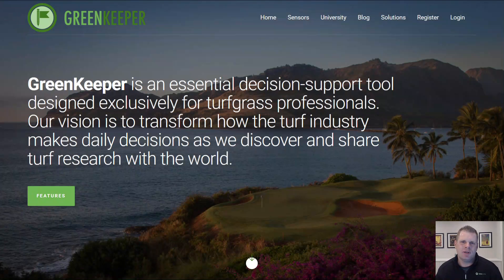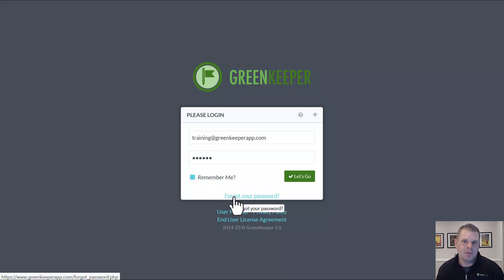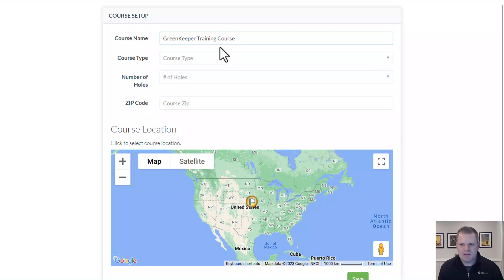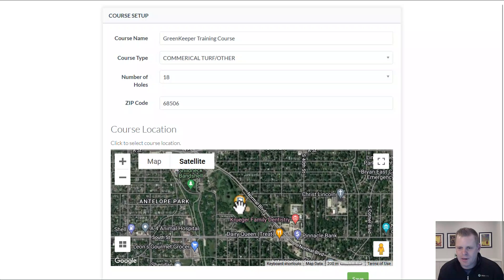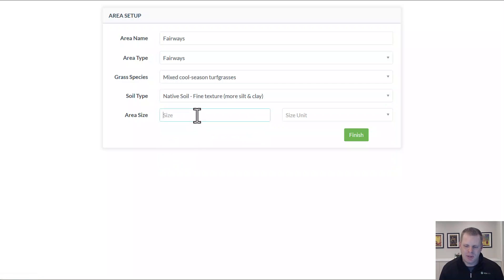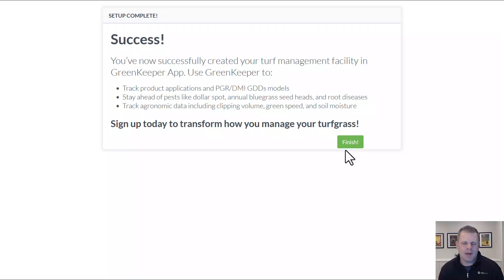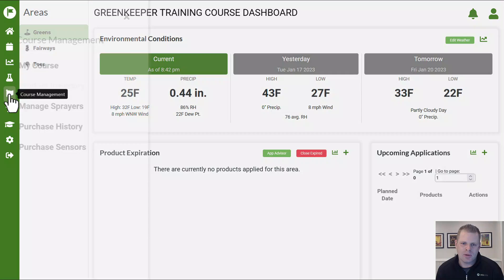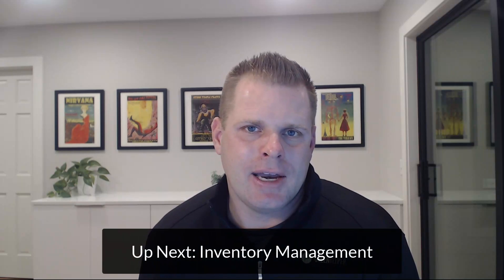First Time GreenKeeper App Setup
Proper setup of your GreenKeeper App account is essential to maximize the user experience. This first video in this tutorial series highlights account creation and the new course setup wizard. Specifically, it covers course/turf facility information and location, creating management zones, configuring sprayer profiles, and an introduction to the menu structure of GreenKeeper App.

00:00 Welcome to GreenKeeper App
01:22 Account Creation
02:26 Turf Facility Details and Location
04:38 Adding Management Zones
06:40 Configuring Sprayers
09:00 GreenKeeper Menu Structure